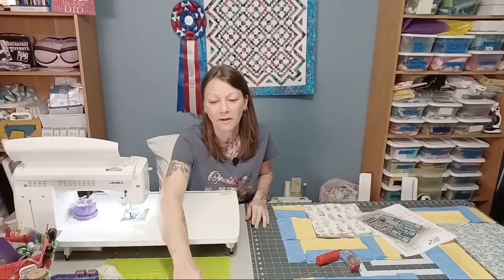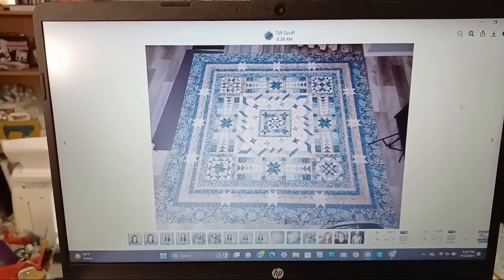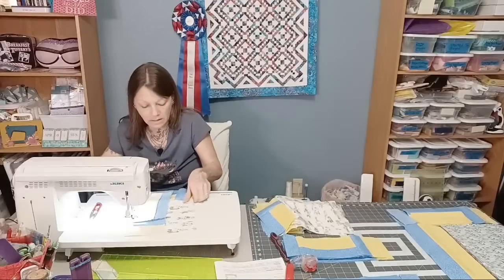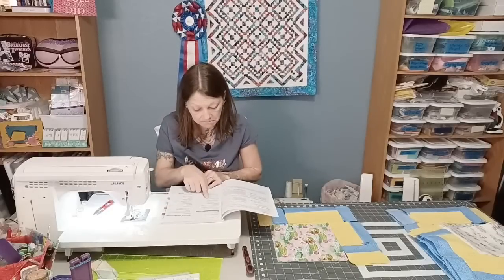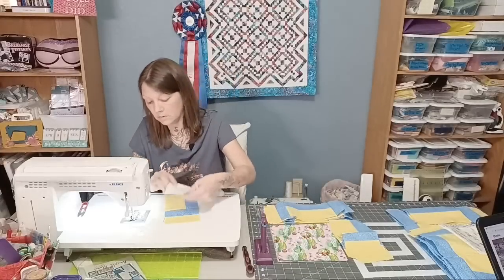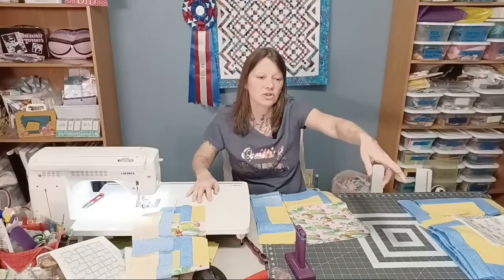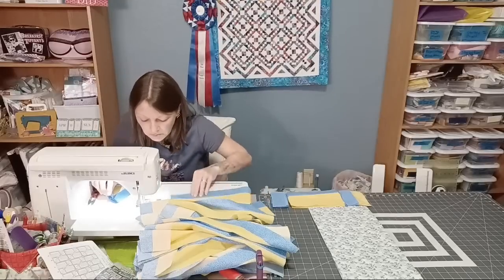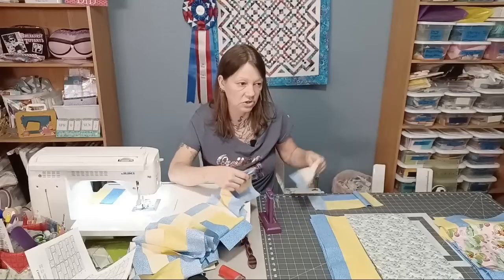Sew Sunday 4/2/23 Working On BQ4 Quilt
I had this pattern called BQ4 by Maple Island Quilts.  I got everything cut out this week and sewed the strip units and subcut them.  Now I just need to sew the blocks together and then sew the blocks into a quilt.

Direct Mail USPS:
Tiffany Groff